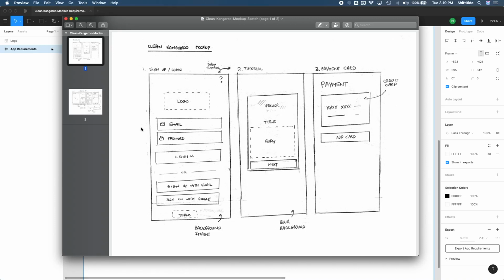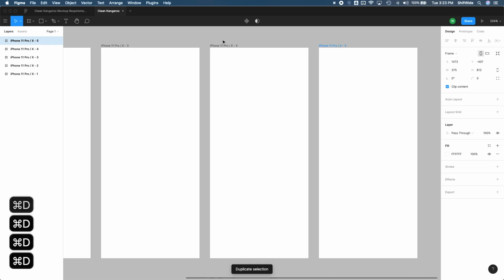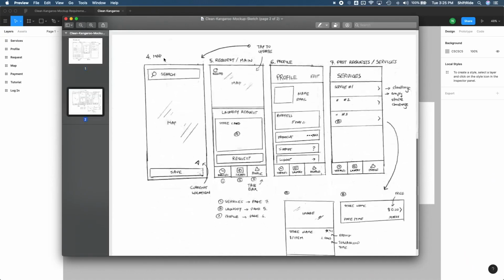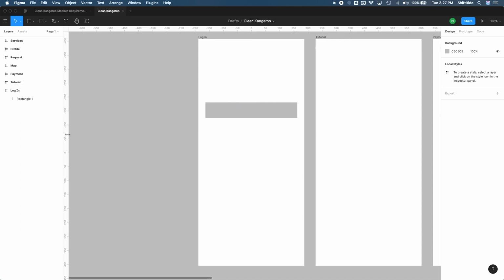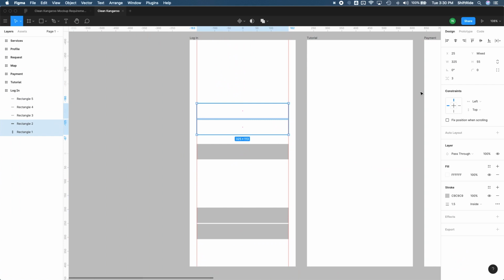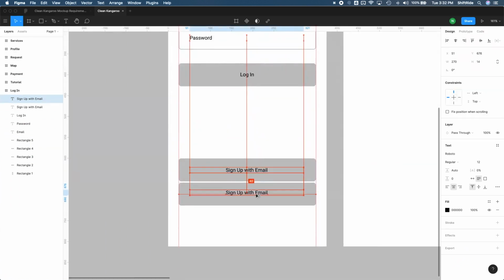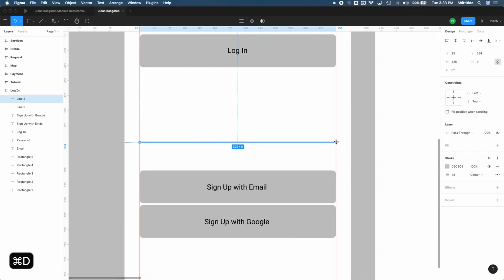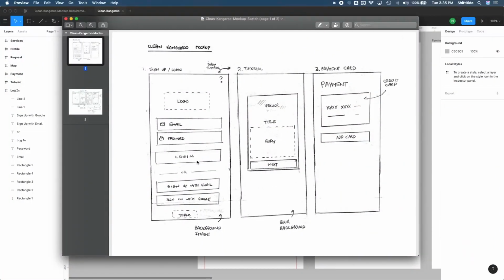419566 04 Setting Up Our Frames Learn Figma: Design a Full Mobile UI UX